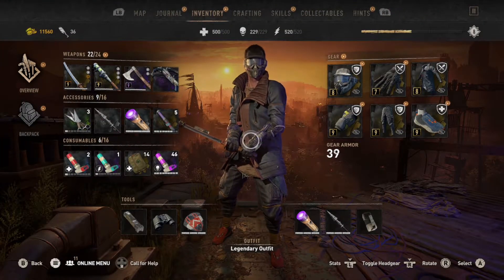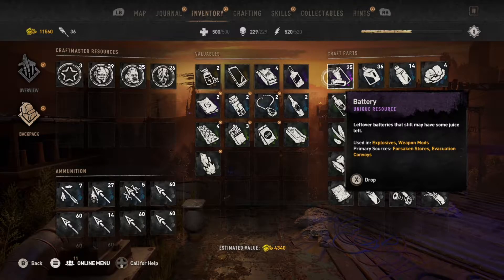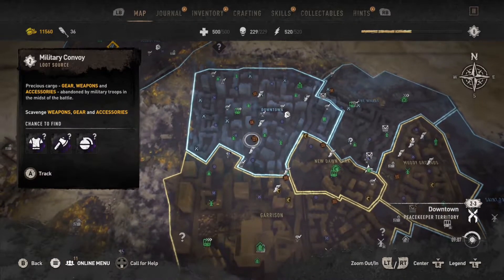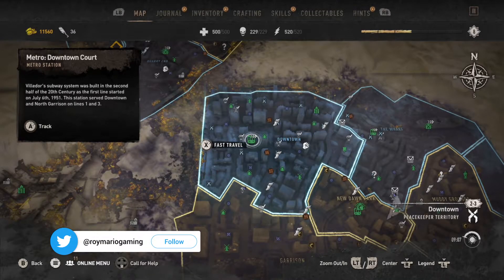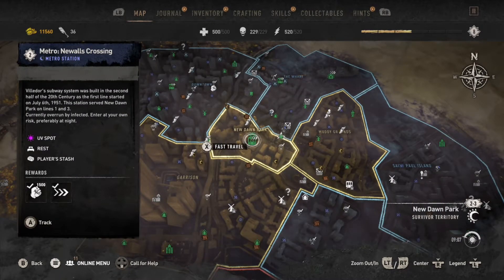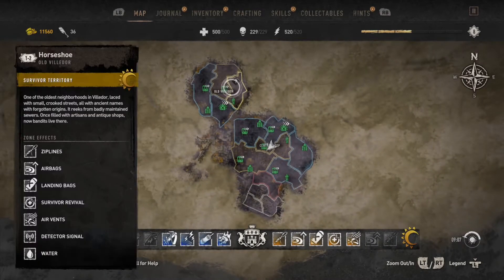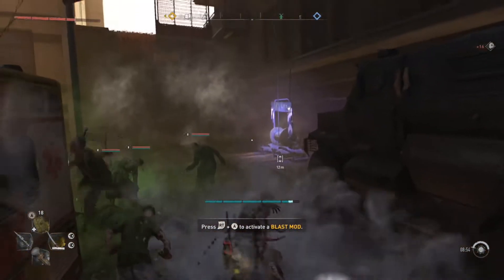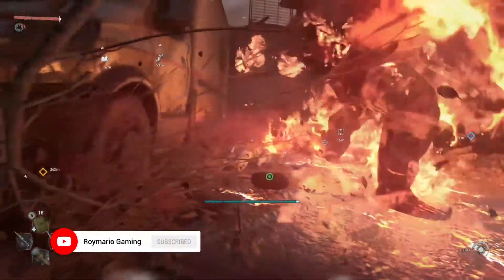Dying Light 2: BEST BATTERY FARM! How to Find Batteries in Dying Light 2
📣 Here is a quick guide on how you can find batteries in Dying Light 2. Not only is it a Dying Light 2 Battery Farm but it is also the best locations to find the batteries.

Also click on the '🔔' to be notified of my NEW videos as soon they go LIVE!

🚫 The music in the following video is not free to use, if you'd like to use the music in this video, please contact the artist.